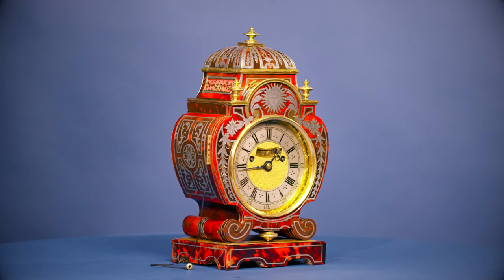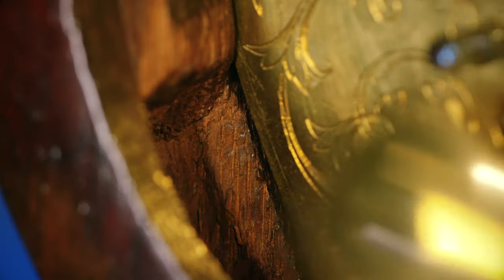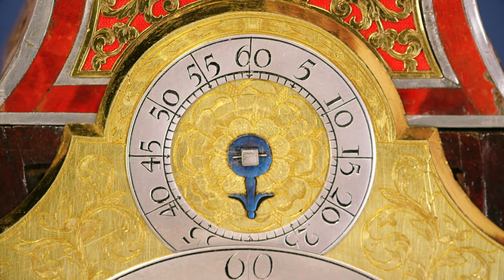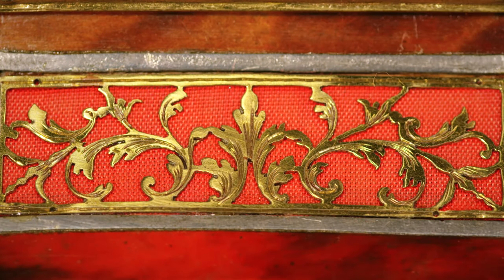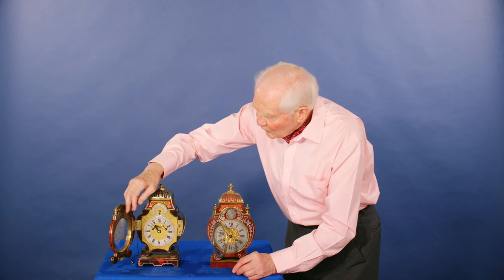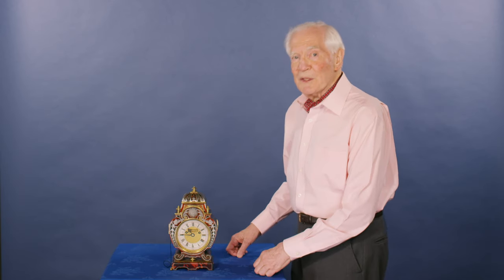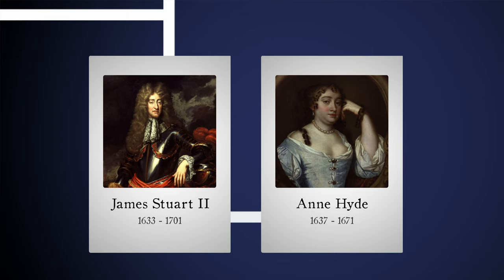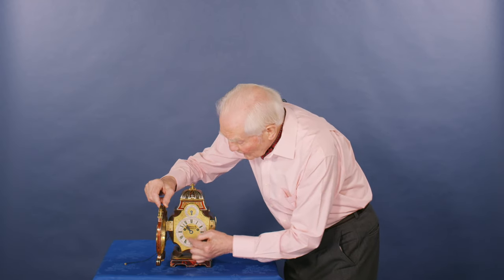Queen Mary’s Tortoiseshell Tompion, c.1693 An important miniature Boulle striking royal spring clock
Queen Mary’s ‘Tortoise Shell’ Tompion Circa 1693
A unique and highly important William & Mary pewter and brass inlaid red turtleshell miniature striking spring clock of royal provenance

Height
11¾ inches (298 mm)

Case
The case of tête de poupée form comprising an oak carcass veneered with red turtleshell inlaid with brass and pewter in formal strapwork and foliate panels in the Marotesque style with a mask of Apollo above the dial and bellflowers around the dial, surmounted and flanked by gilt-brass finials, the scroll base on the original gilt-brass plate, but now supported on a later turtleshell, pewter strung, shaped plinth. Solid brass rear door attributed to Graver 155 with profuse geometric foliate engraving and centred by an engraved wheat-ear oval.
Dial The 4½ inch (114 mm) diameter visible fire-gilt brass dial signed Tho Tompion Londini Fecit within the matted centre with high position winding holes and mock pendulum aperture, the Roman chapter ring typically engraved with sword-hilt half-hour marks and Arabic minutes with cross half-quarters, outside the minute divisions. The front door opening to reveal the full cartouche-shaped fire-gilded dial plate, which is embellished with foliate engraving by Graver 155 (see Thomas Tompion 300 Years, p.177), with rise-and-fall pendulum regulation dial, marked for 0-60 in the arch, and centred by a Tudor rose.

Duration
8 days

Movement
The twin fusee movement, specially commissioned for this case with uniquely shaped plates, six fully latched baluster pillars with twin gut fusees and spring barrels; the going train with pivoted verge escapement and worm-driven rise-and-fall pendulum regulation behind the dial plate, with short brass rod pendulum and screw-adjusted lenticular bob; the strike train, governed by a rack and snail, striking and trip repeating on the bell mounted above. The very finely engraved back plate by Graver 155, with scrolling foliage and swags of bellflowers, signed Tho: Tompion LONDINI Fecit in a wheatear oval reserve to the lower centre.

Escapement
Pivoted verge with worm-gear operated regulation

Strike Type
Hour striking with trip repeat

Provenance
Probably supplied to Queen Mary in August 1693, at a cost recorded in the royal ledgers of £40.00;
Wetherfield Collection UK and sold Hurcomb, 1928;
Dunlap Collection, USA;
JA Millar, France, sold Christie’s, London, 25th November, 1981;
Private collection USA, until sold in 2004;
The John C Taylor Collection, inventory no.125

Exhibited
1933, 22-28 November, London, Royal Exchange Tompion Loan Exhibition;
2004, Holland, Paleis Het Loo, Huygens’ Legacy, exhibit no.79;
2014, Cambridge, Corpus Christi Exhibition;
2014, London, Guildhall Library, Worshipful Company of Clockmakers Exhibition;
2018, London, Innovation & Collaboration, exhibit no.107

Literature
A Loan Exhibition of Old English Clocks entirely the work of and signed by THO: TOMPION, catalogue, 22-28 November, 1933;
Dawson, Drover & Parkes, Early English Clocks , p.520, col. pl.32, p.531, pl.784-5, p.534-5, pl.786-90;
Huygens’ Legacy, 2004, (illus.) p.226-9;
Evans, Tompion at the Dial and Three Crowns, AHS, 2006, listed p.70;
Evans, Carter & Wright, Thomas Tompion 300 Years, 2013, (illus.) p.396-9;
Garnier & Hollis, Innovation & Collaboration, 2018, (illus.) p.350-1.
Comments This is a unique clock within Tompion’s known oeuvre, however the signature engraved within the dial matting, is also found on the Powis and Ilbert longcases, as well as the miniature metal cased spring clock, the Lonsdale Tompion No.23.

This royal clock has a superb French case housing a unique striking clock specially commissioned from Tompion, who designed and made the movement and dial specially to fit, as well as installing an engraved gilt-brass back door. The case was possibly ordered from the Paris master, André-Charles Boulle (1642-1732), who became the most famous French cabinetmaker and the preeminent artist in the field of marquetry. Boulle was the most remarkable of all French cabinetmakers and Jean-Baptiste Colbert (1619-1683) recommended him to Louis XIV of France, the Sun King (1638–1715), as the most skilled craftsman in his profession. Over the centuries since his death, his name and that of his family, has become associated with the art he perfected, the inlay of brass and pewter into ebony and turtleshell, so much so that it has become known simply as Boulle work.